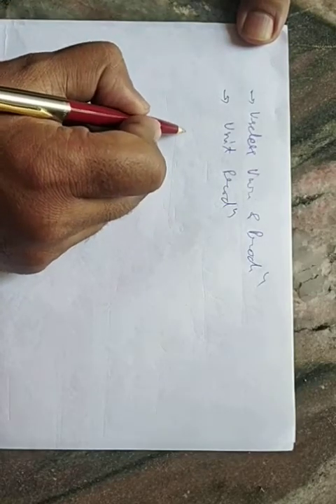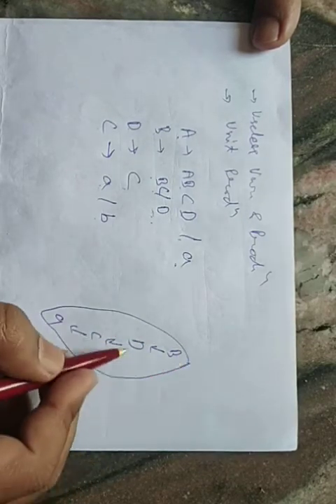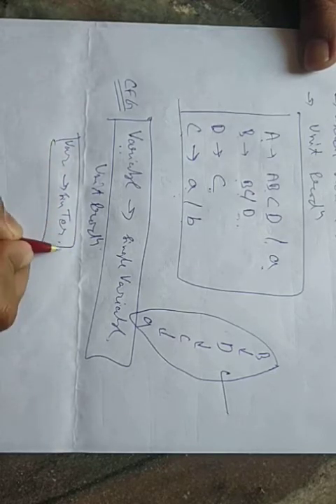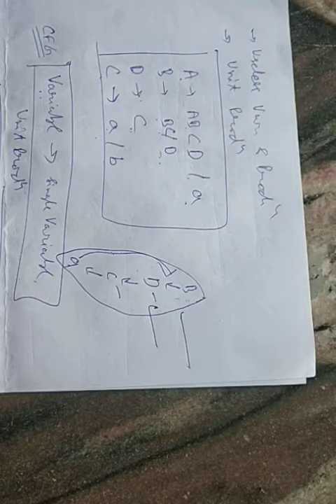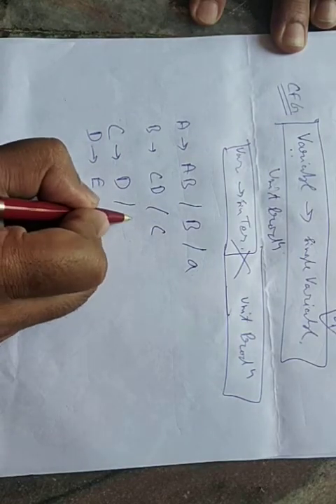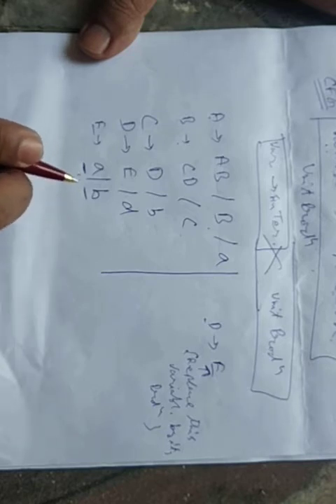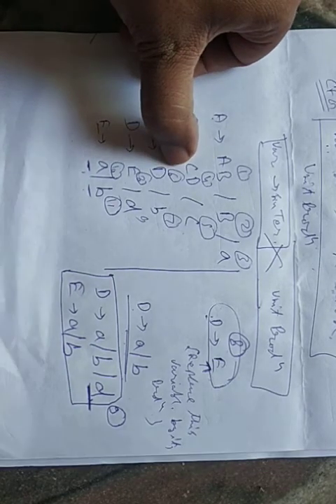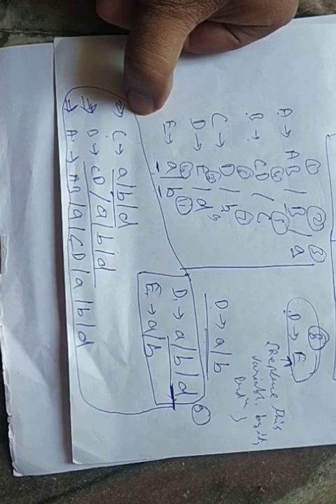Removal of Unit Production part one